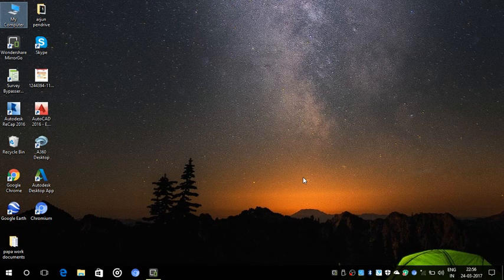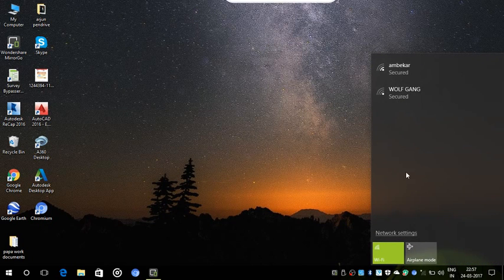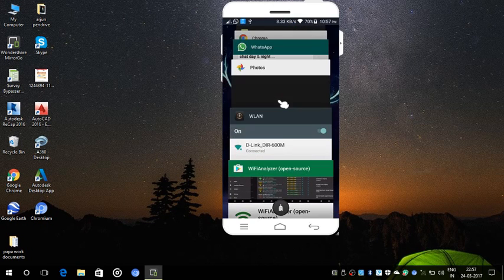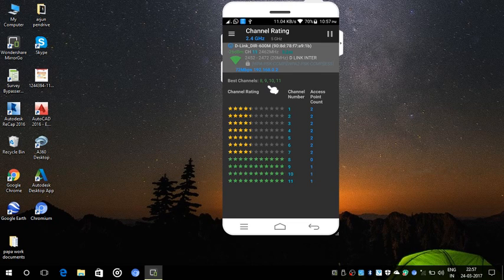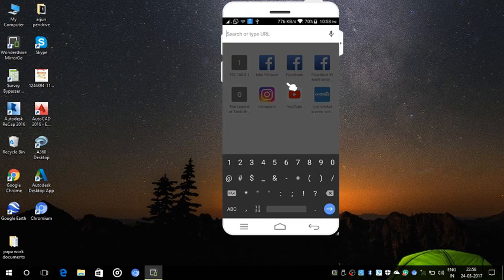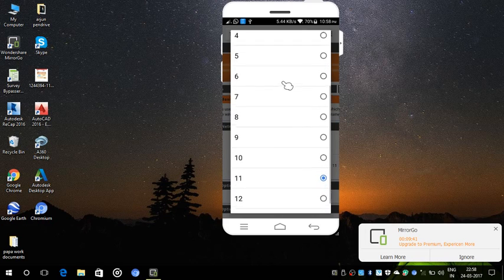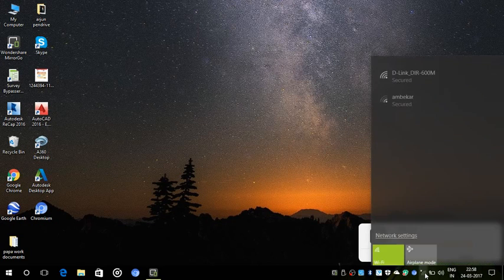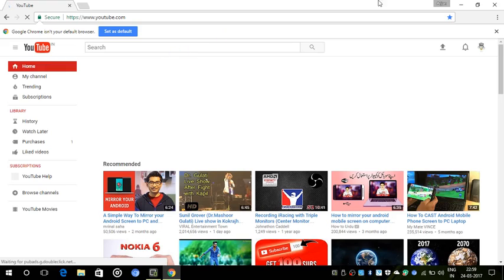(FIX) laptop Unable to detect wifi router while other devices are able to connect to it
In this video you will know what to do when your laptop is unable to detct your wifi router while other device are not only able to detect it, but also are able to connect to it.
It is a very easy process.